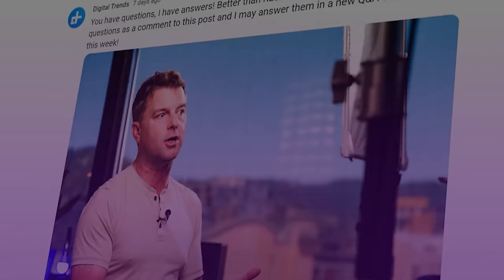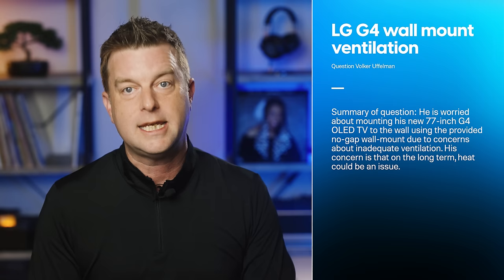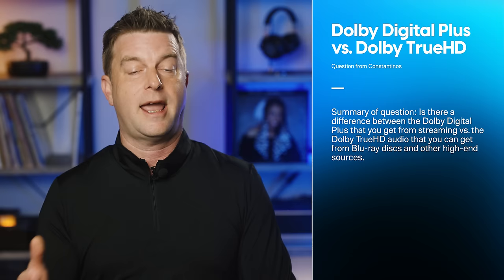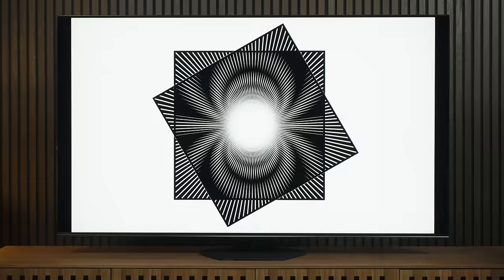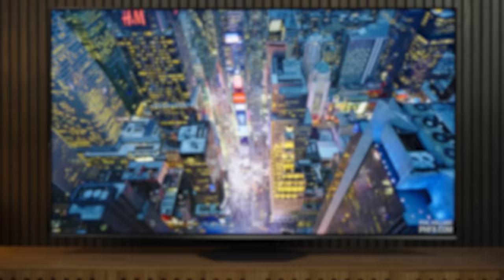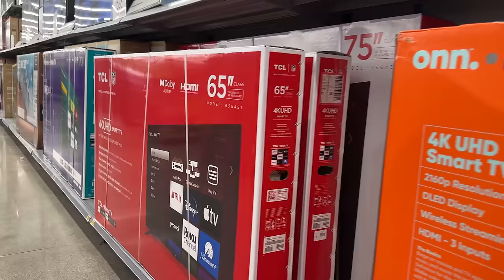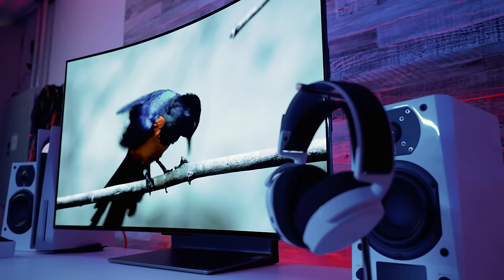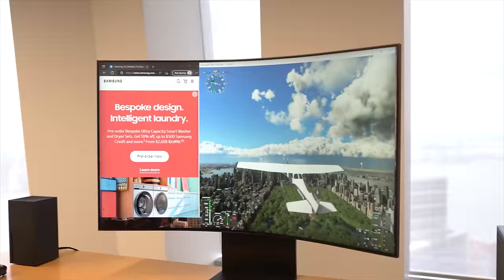Should You Buy an Open Box TV? Where’s the Curved TVs? | You Asked Ep. 35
On today’s episode of You Asked: What is Moire effect and can you do anything about it? When is it safe to buy an open-box TV?  Are there any more curved TVs you can buy? Can you use the arc port on a TV to get sound to a non-ARC receiver? AND  Streaming Dolby Atmos vs. Dolby Atmos on disc … can you really hear a difference? All that and more, coming right up!

QUESTIONS?

VIDEO CHAPTERS
00:00 Intro
00:48 Can you use the arc port on a TV to get sound to a non-ARC receiver?
02:08 LG G4 wall mount ventilation concerns
02:51 Dolby Digital Plus vs. Dolby TrueHD audio
03:36 What is moiré effect and can you do anything about it?
07:59 When is it safe to buy an open-box TV?
11:02 Are there any more curved TVs you can buy?